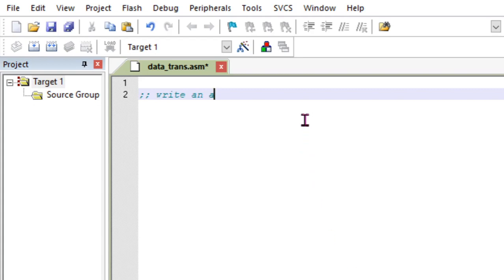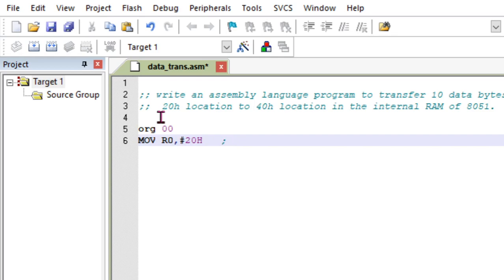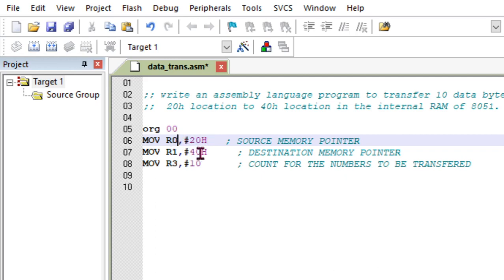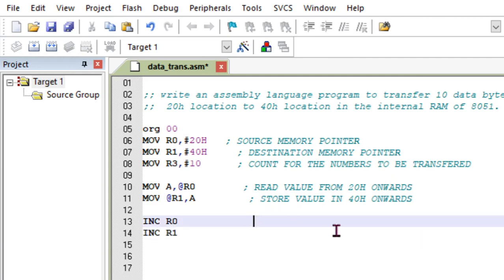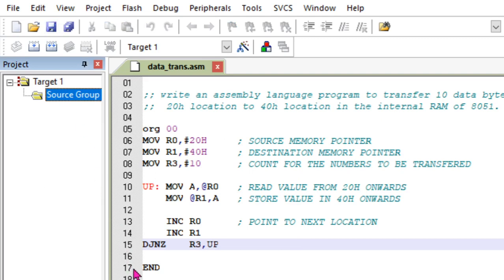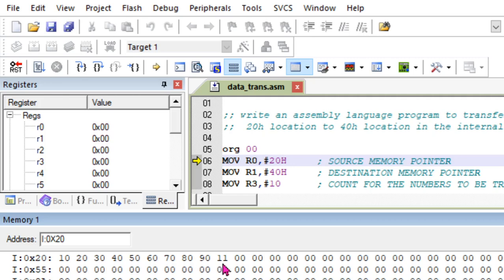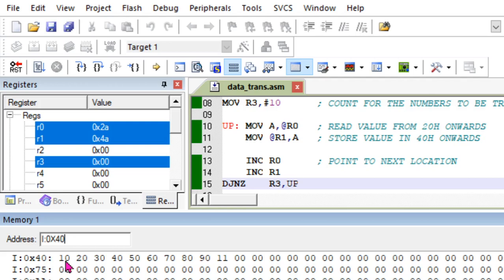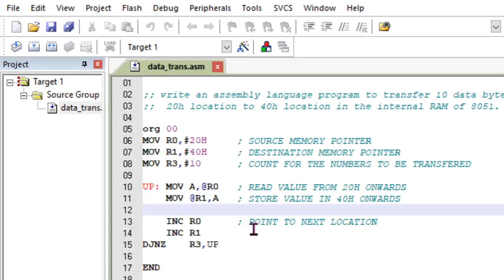8051 Assembly language program: data transfer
Keil Micro-vision software is used to compile assembly language program to transfer data in internal RAM